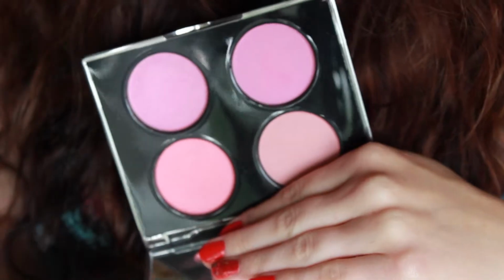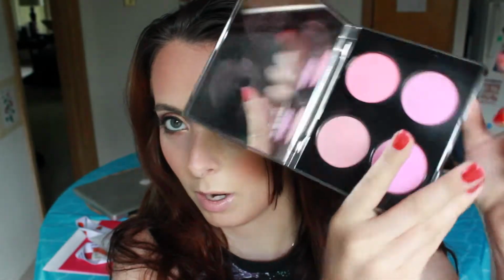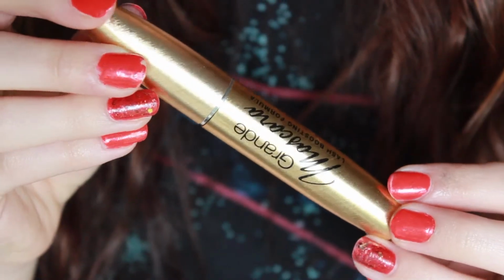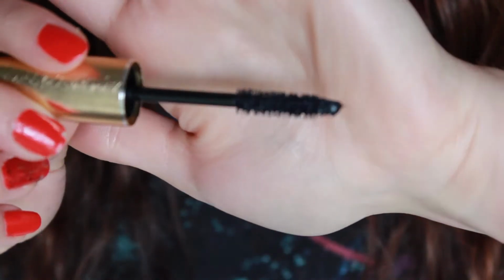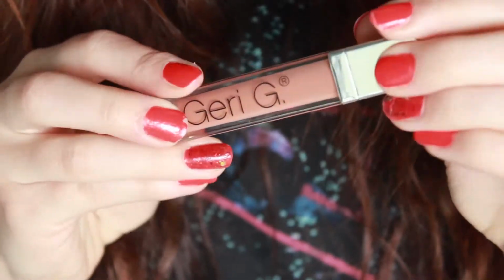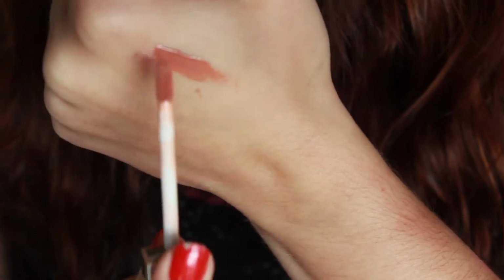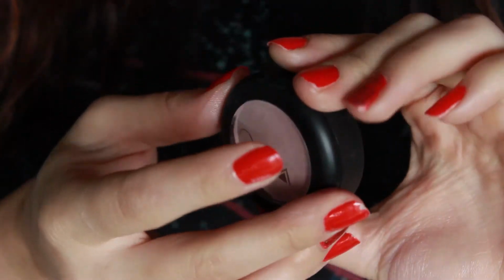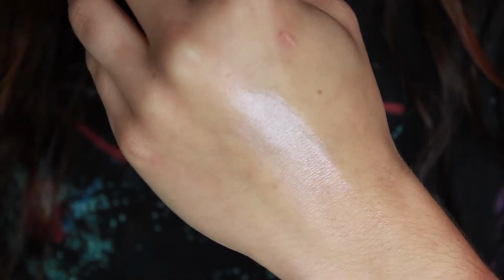August Wantable Un-Boxing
Wantable is a beauty subscription service that I started receiving around the same time as when I started my Ipsy service. Ever since I have enjoyed my Ipsy far more than my Wantable, but this un-boxing was absolutely fabulous!

If you have never heard of Wantable, it is a monthly subscription service that costs $36 (sorry I kept referencing $38 in the video, so this is a pleasant surprise) that you can skip each month if you choose or you can make a one time purchase of a box for $40. They also give you the choice of choosing between makeup, jewelry or intimates as your monthly box. I must say all of these perks are what drew me to this box in the first place.

If you are interested in checking out Wantable for yourself, check out this